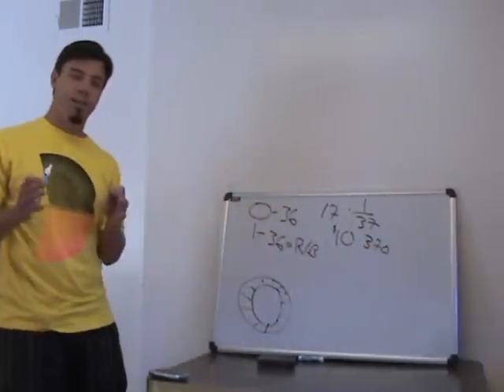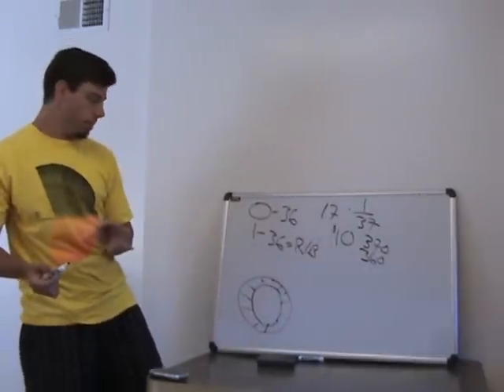5 min lesson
Lesson on probability through roulette for EDPT 510.

By-  Christian Putnam